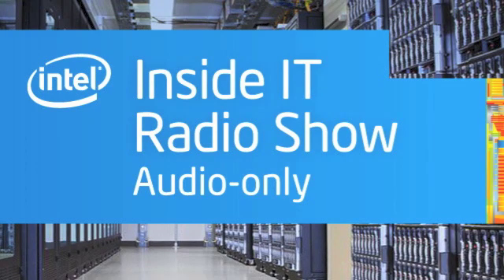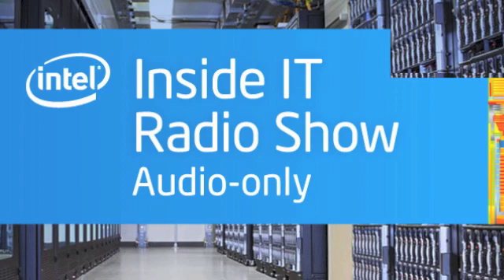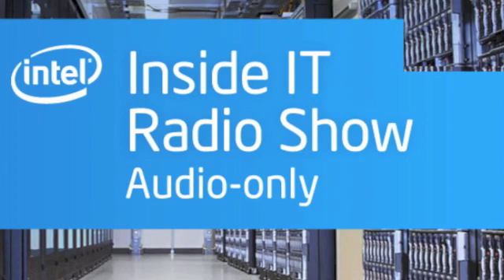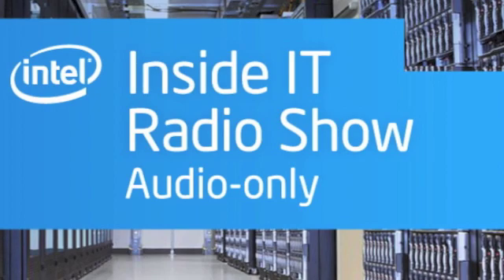Inside IT: Implementing Apache Hadoop Software at Intel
IT Best Practices: Episode 72 -- Intel recognizes the value a big data platform can bring to Business Intelligence. Organizations like Intel are rich in data, but that value can't be realized until there's a way to collect, sort, and analyze that data to extract meaningful business intelligence from it. And no one knows more about turning data into actionable intelligence than Chandu Yalla, BI and Big Data Engineering Manager at Intel. In this podcast, Yalla talks about how and when Intel IT decided to move forward with Hadoop, how it fits into the company's overall BI strategy, and what use cases Hadoop is being put to work on.